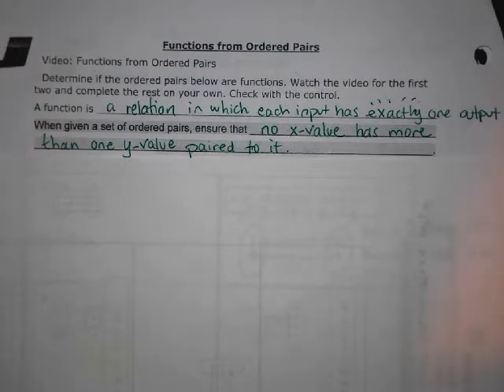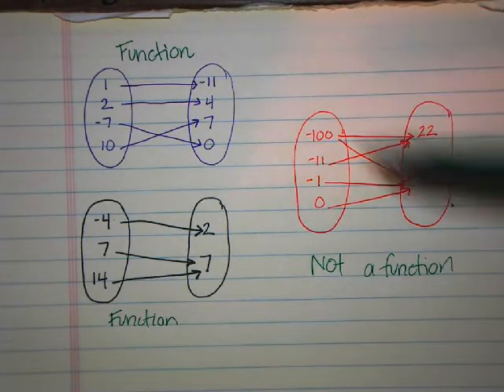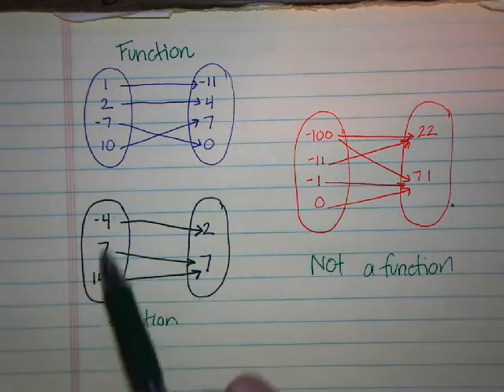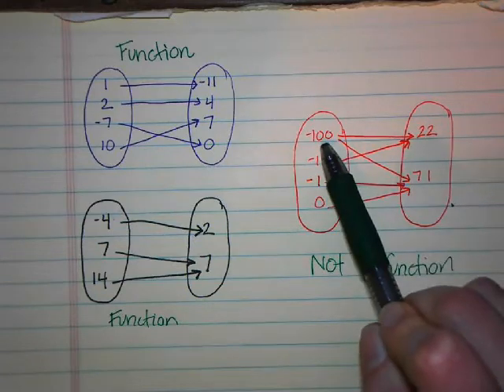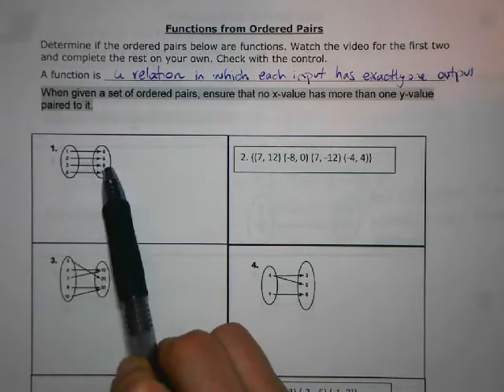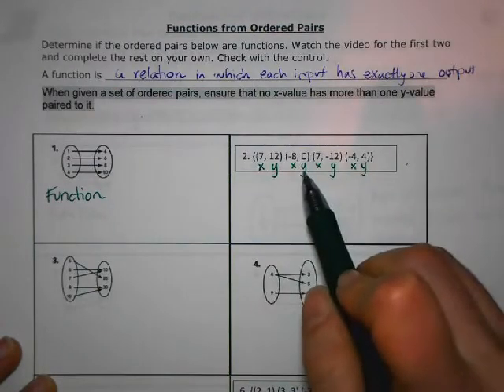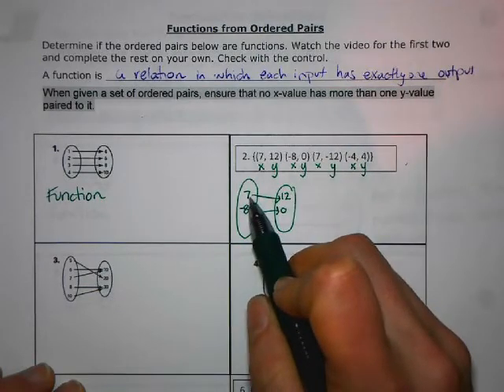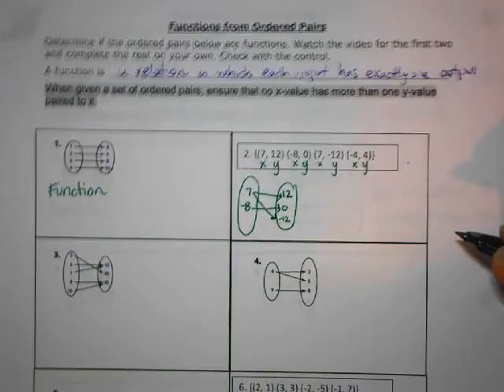Functions from Ordered Pairs